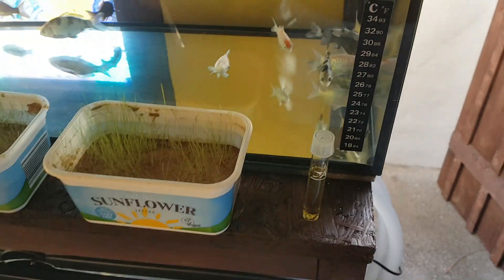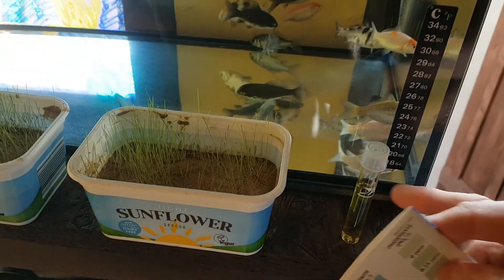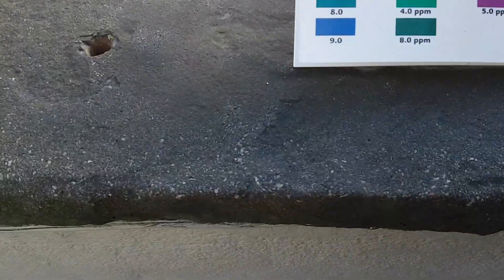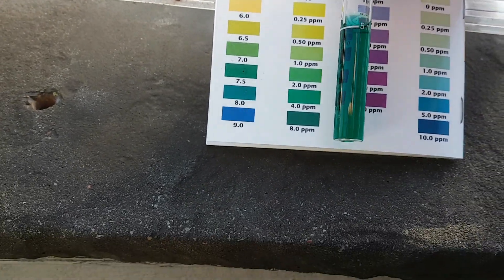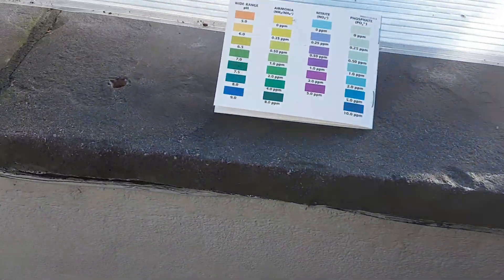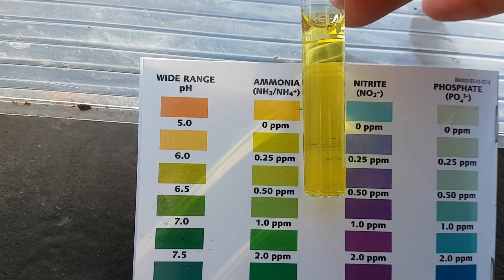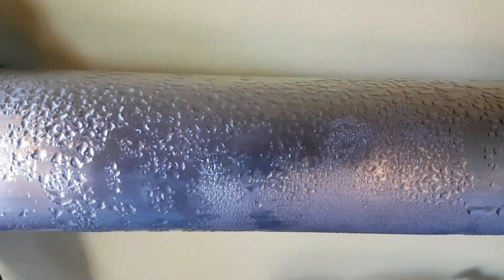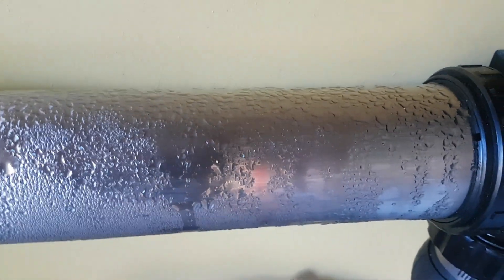Ammonia Tested too High In Baby Koi Tank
Shocking Ammonia Levels In One Of My Koi Fry Tanks